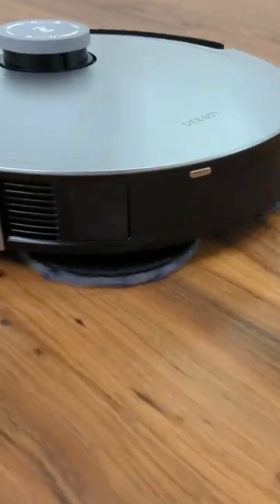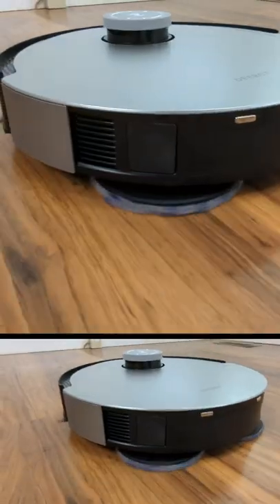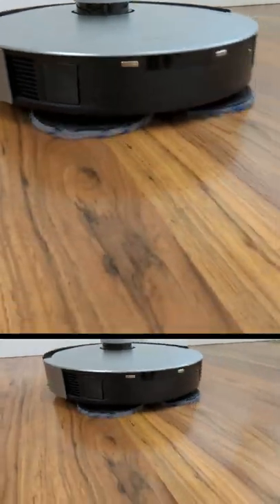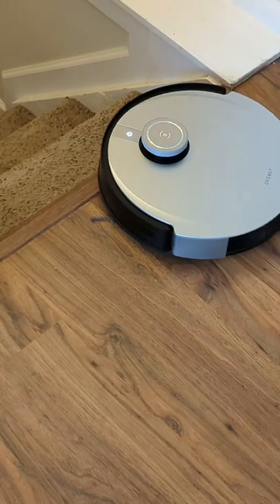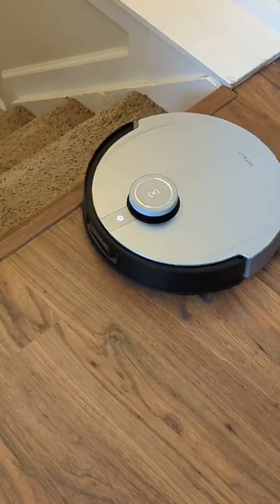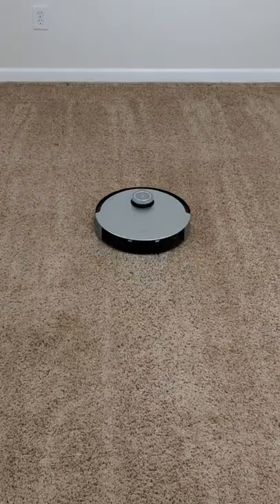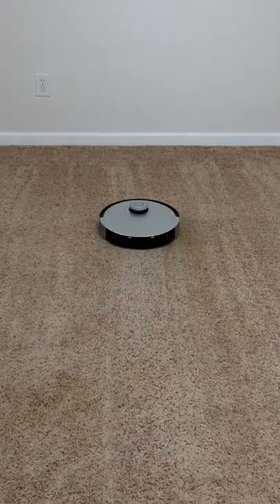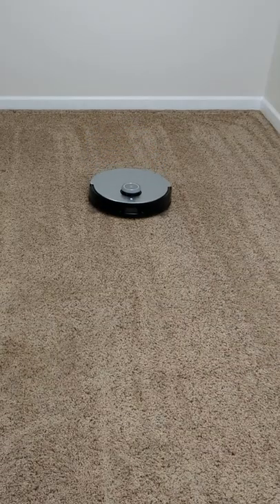ECOVACS DEEBOT X1 Omni Showcase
ECOVACS DEEBOT X1 Omni

ECOVACS DEEBOT X1 Omni Robot Vacuum and Mop Combo with Self-Empty and Auto-Clean Station, 5000Pa, Robot Vacuum Cleaner with Laser Navigation, Obstacle Avoidance, Built-in YIKO Voice Assistant, Black